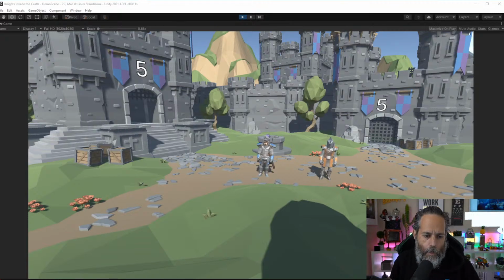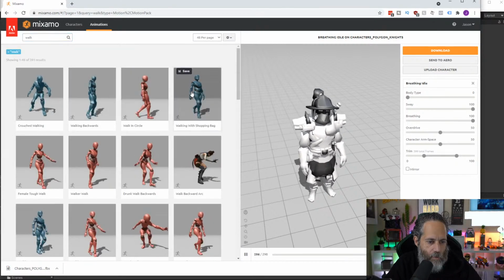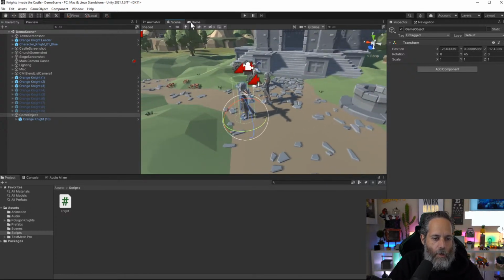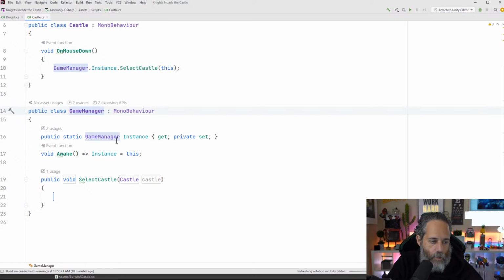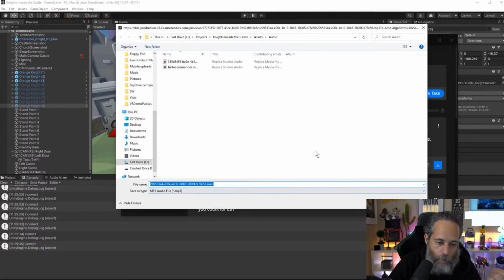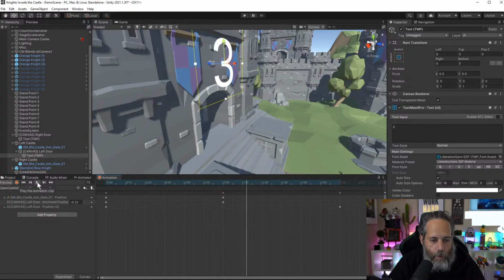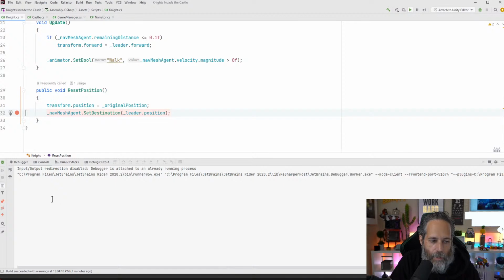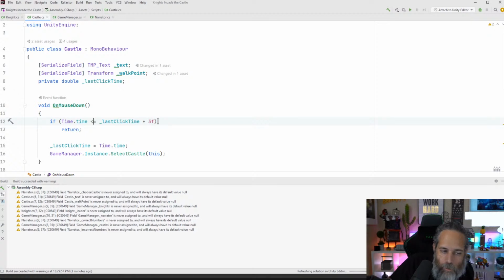Lets BUILD a GAME - Knights & The Castle - Full Process & Code - PLAY!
Building a game with knights, a castle, invasion, and numbers. I have a toddler who needs to get his #'s down and really loves knights, so I'm thinking I'll grab some synty scenes & characters, build a fun game, and teach everyone at the same time.

Share the Stream! :)